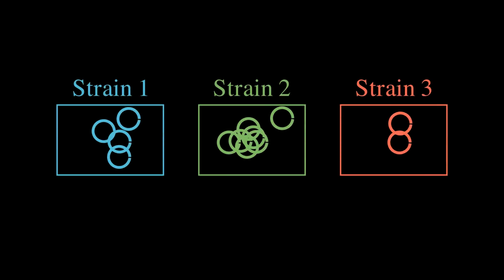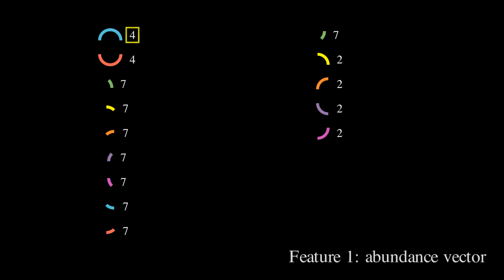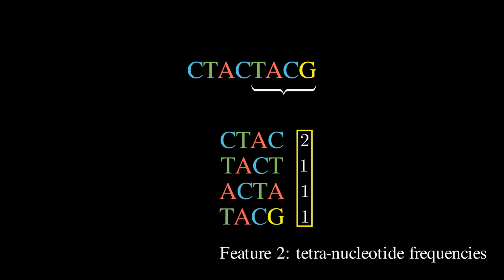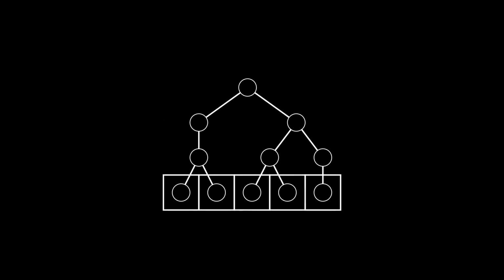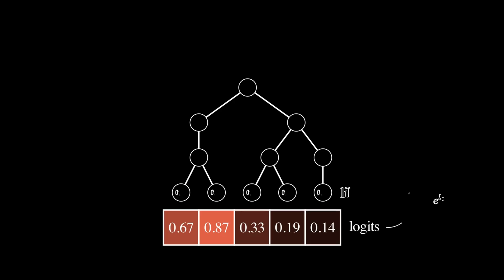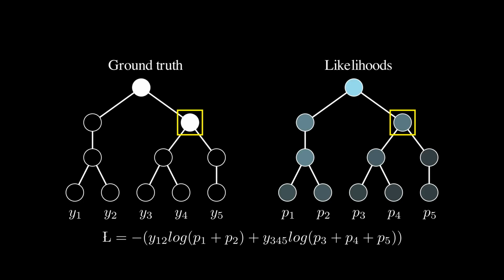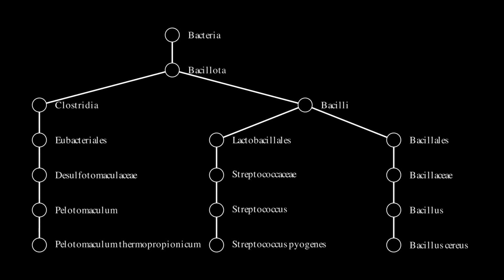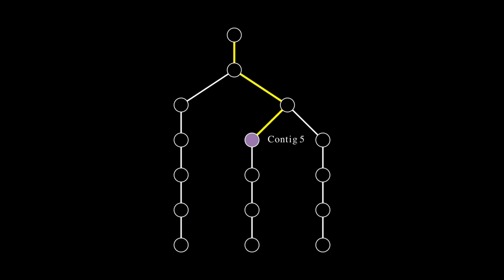Improving metagenomic taxonomic annotations with deep learning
This is a 5 minutes explainer of the technical details of our latest published article: Kutuzova et al. "Taxometer: Improving taxonomic annotations of metagenome contigs", Nature Communications.

The animations are made with a fantastic Manim library

00:00 - Features: abundance vector
00:41 - Features: tetranucleotide frequency
01:05 - Neural network
01:45 - Hierarchical loss
03:26 - Workflow